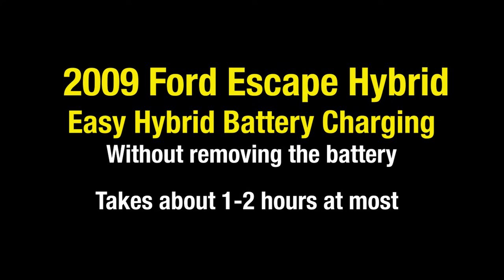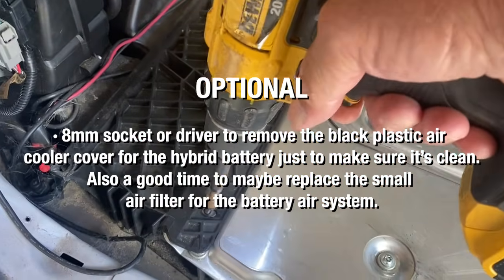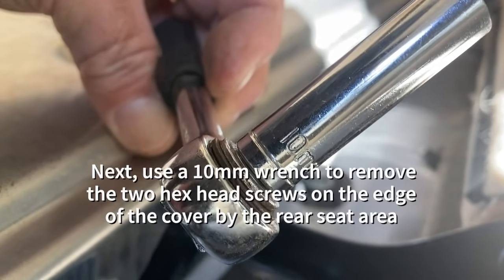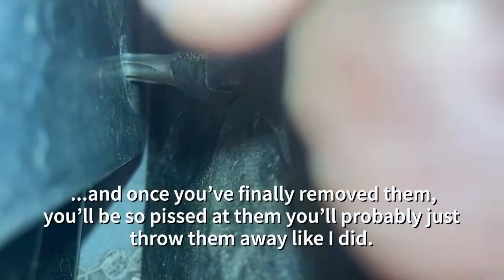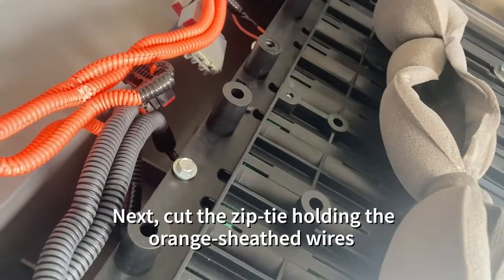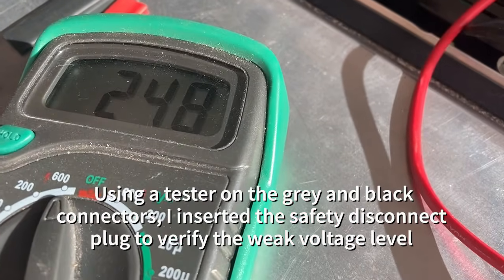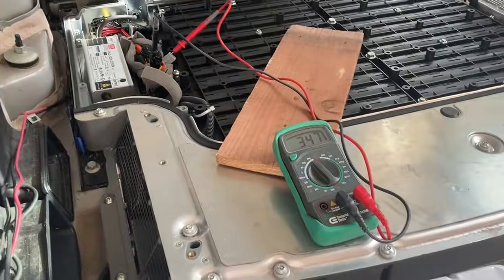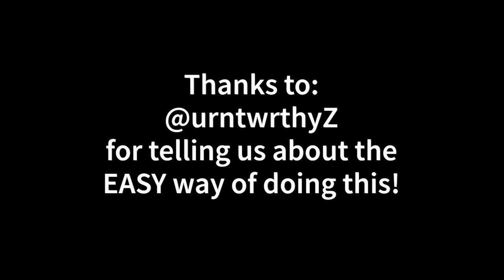EASY Hybrid Battery Charge 2009 Ford Escape - No need to remove battery!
Recharge dead hybrid battery!
1-2 hour job to charge a depleted 2009 FEH Hybrid battery WITHOUT removing the battery from the car. Also installing the charger into the battery unit so you can easily charge up a depleted hybrid battery in the future using just an extension cord into your wall outlet.

Stuff you’ll need:

Mean Well HLG-120H-C350A 430V 350mA 150.5W Single Output Switching LED Power Supply with PFC

·T30 Torx bit with center hole (for removing the T30 battery cover bolts that have center pins)
·T30 Torx bit (for removing the two short side bolts of the battery cover near the wheel wells)

· 1/4” box wrench or needle nose vise grip pliers or-? (to hold the bit for removing the short side bolts
,  alternatively, you can use a L-shaped hex/allen wrench that fits in a T30 and cut the short end of the L
since the space is tight)
This low profile ratchet would work well:
·10mm socket or box wrench for removing the two battery cover bolts that face the rear seat

·Soldering iron w/solder and heatshrink tubing and heat gun (or other method of connecting wires)

·3-prong male plug end for a standard household outlet and screwdrivers to install
·Extension cord
·3/4” clamp-on non-metallic service connector
·Electrical voltmeter/tester

·Some short screws and a drill/driver